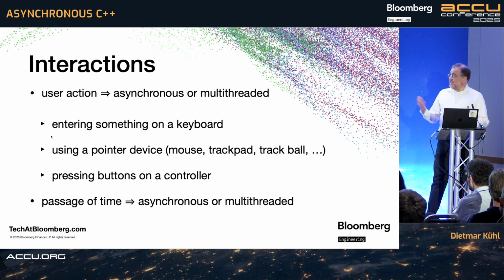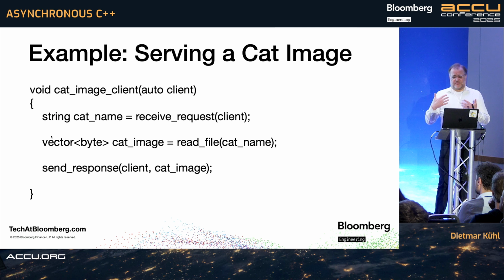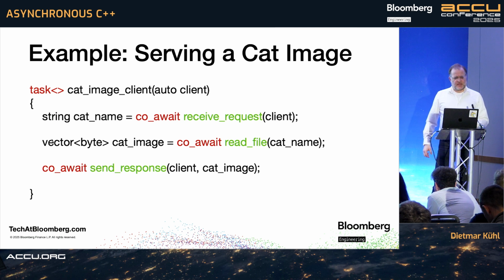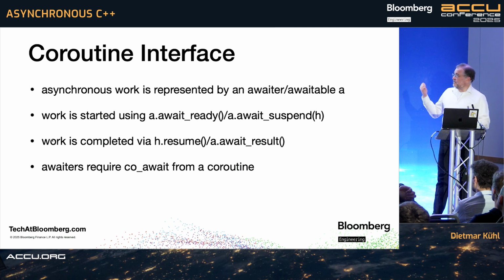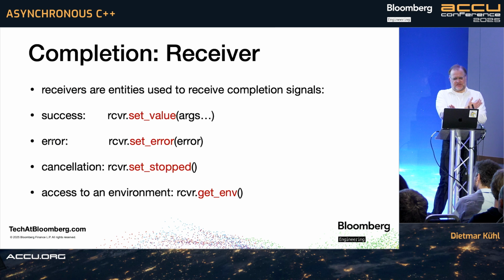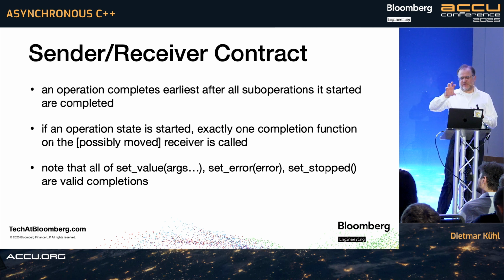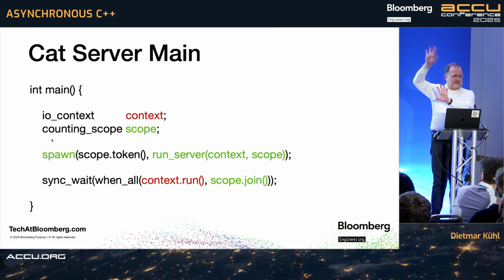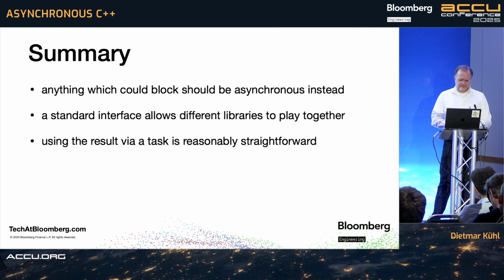Asynchronous C++ - Dietmar Kühl - ACCU 2025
With the components in `std::execution` (also known as Sender/Receiver) C++26 introduces a vocabulary for asynchronous operations. At the same time, it isn't clear why asynchronous operations are important and how that is different from other technologies, like threads. Also, the specification for `std::execution` is rather complex and appears to be expert-only.

The objective of this talk is to explain the benefits of using asynchronous approaches for a wide range of applications and, as well as `std::execution` enables one to use the approach fairly easily. The focus will be on the usage and composition of asynchronous components rather than extending the existing facility with new functionality.

While `std::execution` provide the vocabulary for creation and composition of asynchronous operations, it doesn't actually provide any asynchronous operations itself. To make its use more concrete for attendees, this talk will use simple implementations to demonstrate how it interacts with I/O, a database, etc., while only outlining how these use cases are implemented at a very high level.

Dietmar Kühl

Dietmar Kühl is a senior software developer at Bloomberg, where he works on the data distribution environment used both internally and by enterprise installations at clients. Before joining Bloomberg, he did consulting for software projects mainly in the finance sector. He is a regular attendee of the ANSI/ISO C++ standards committee (WG21) and presents at conferences. He used to be a moderator of the newsgroup comp.lang.c++.moderated and frequently answers questions on Stack Overflow.